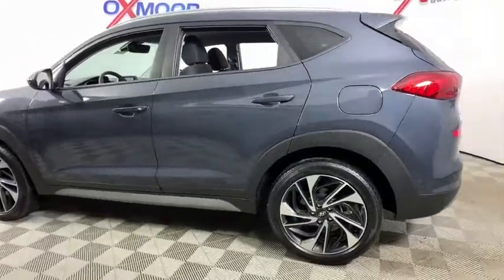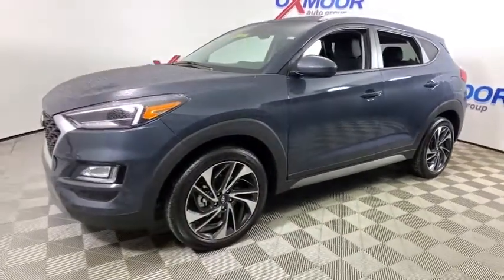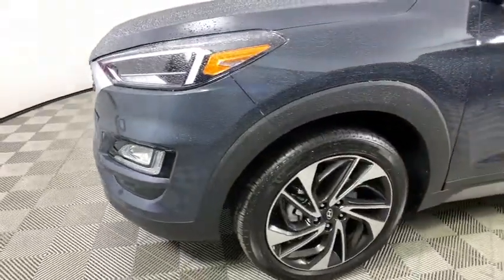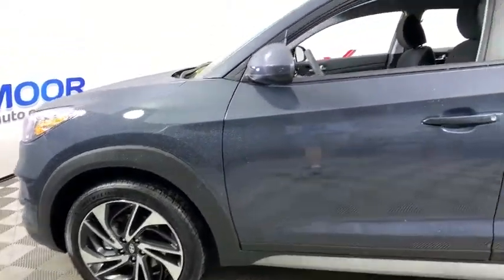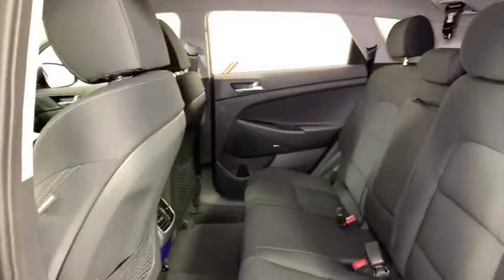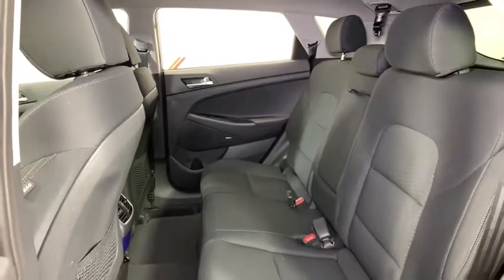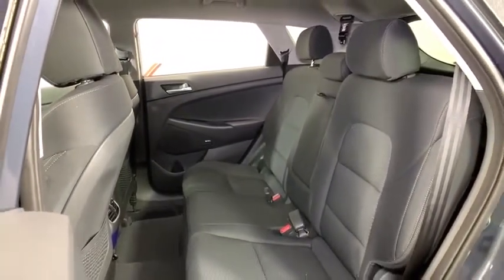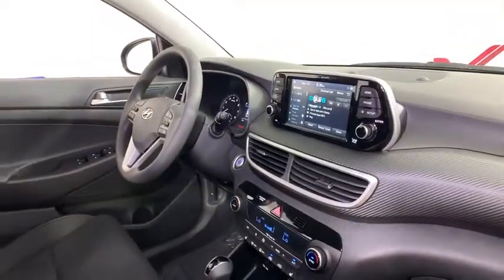2019 Hyundai Tucson at Oxmoor Hyundai | Louisville & Lexington, KY H12389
Blue New 2019 Hyundai Tucson available in Louisville, Kentucky at Oxmoor Hyundai. Servicing the Lexington, Elizabethtown, KY, New Albany, IN, Jeffersonville, IN area.

Oxmoor Hyundai
8107 Shelbyville Rd

2019 Hyundai Tucson Sport 22/28 City/Highway MPGbrbrAll Rebates included in pricing. Some buyers will not qualify for all rebates. Price includes: $2,750 - Retail Bonus Cash. Exp. 10/31/2019, $500 - HMF Standard Rate Bonus Cash. Exp. 10/31/2019, $500 - Regional Event Cash - CE. Exp. 10/31/2019